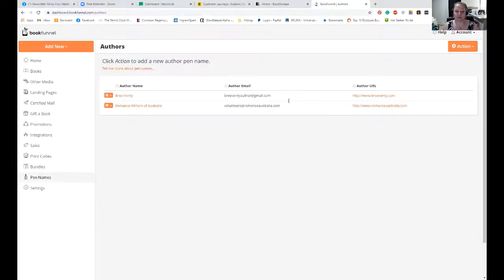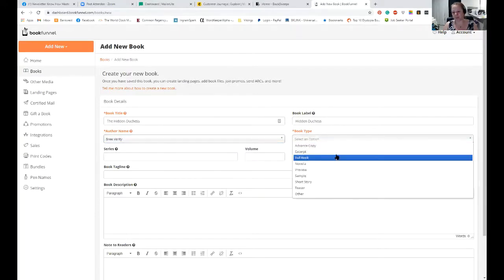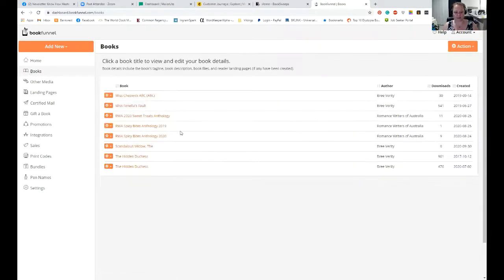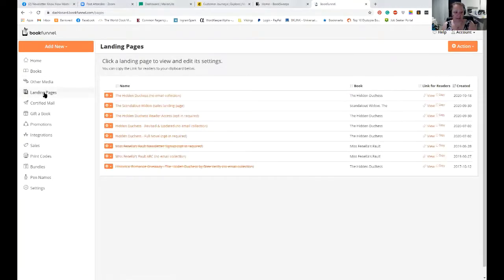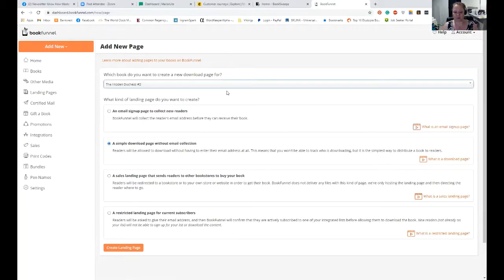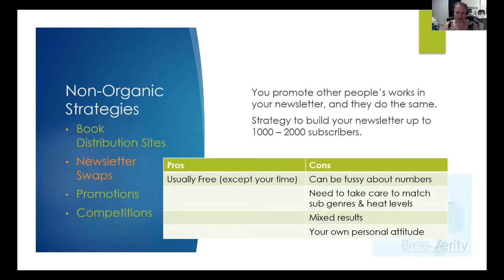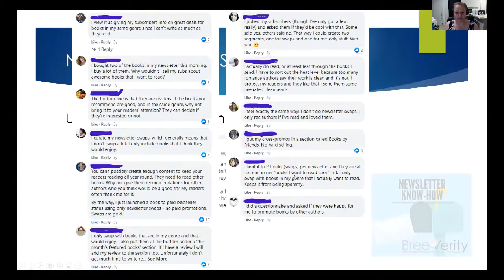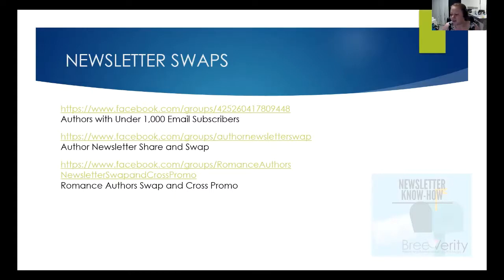Newsletter Know How Session 4 Part 2